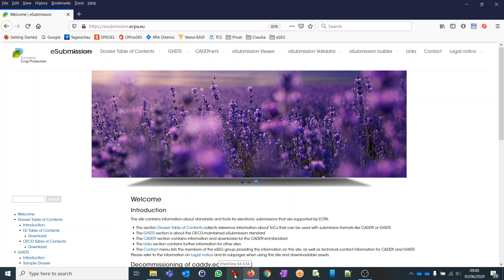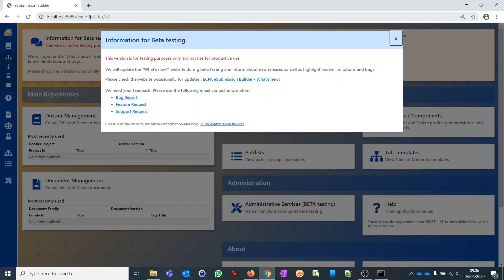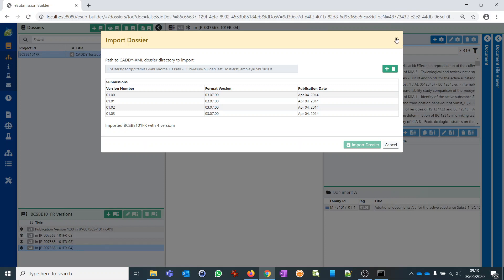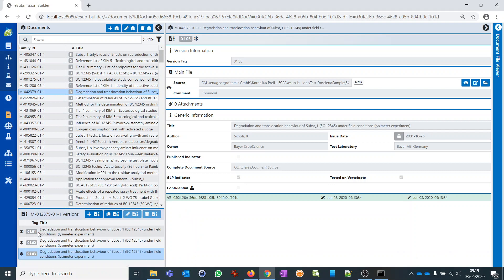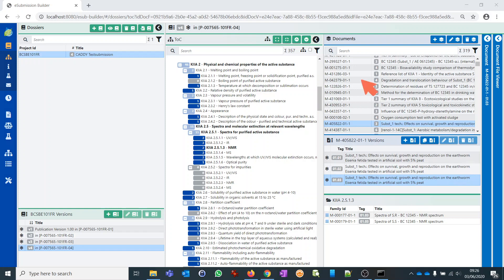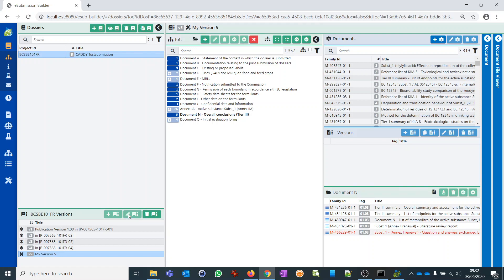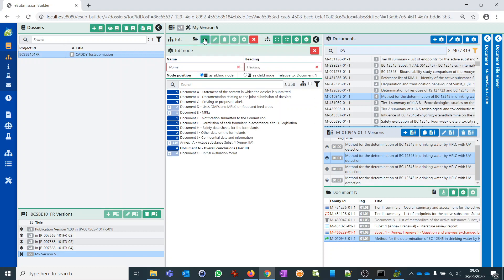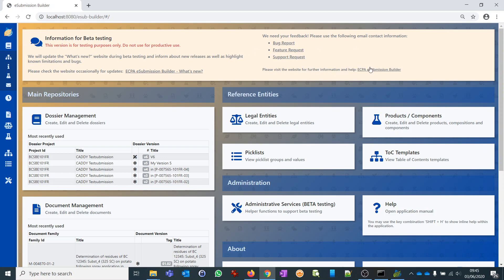ECPA eSubmission Builder version 0.9.1 - Installation and Demo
* shows how to download and install the ECPA eSubmission Builder version 0.9.1
* demonstrates the main functionalities of the software
We invite you to participate in the public testing of the software until July 31st, 2020. Please check for the most recent information.

for more details and make sure to report your feedback to ECPA, see the contact option n the Dashboard perspective of the builder or on the webpage